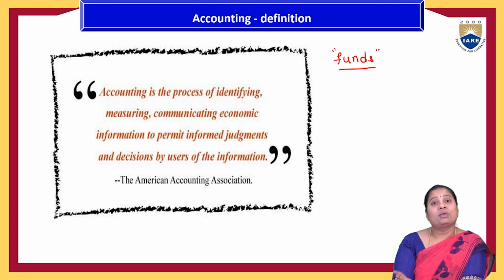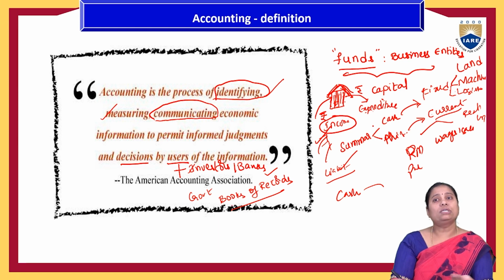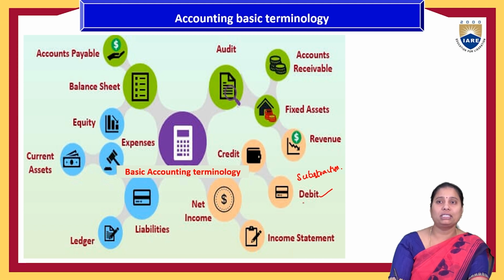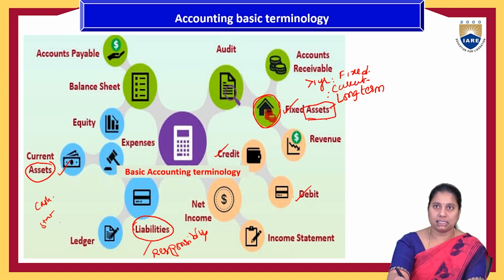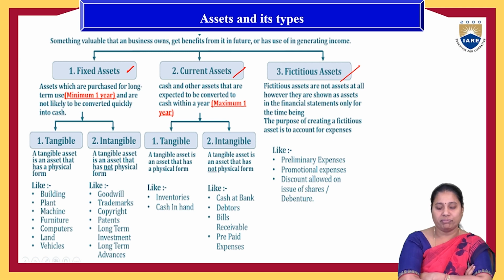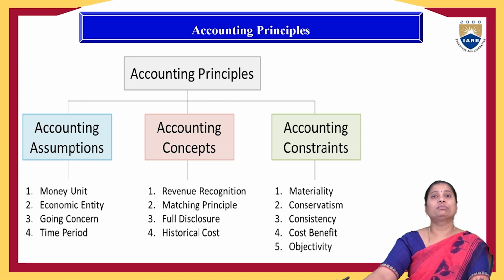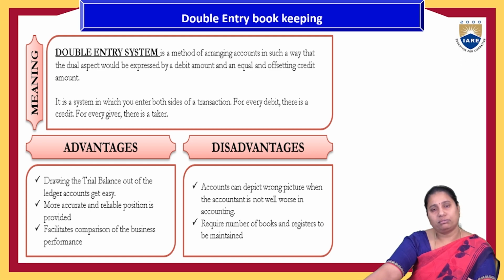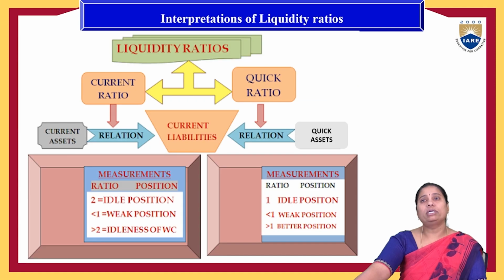Financial accounting Objectives, Functions, Importance by Dr. T Vara Lakshmi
Financial accounting Objectives, Functions, Importance by Dr. T Vara Lakshmi | IARE

Telangana, India.